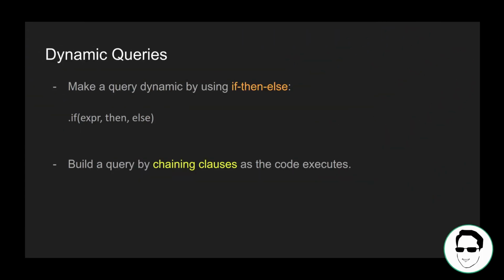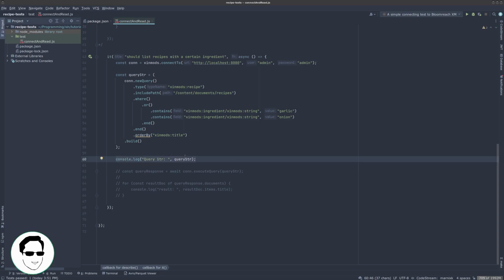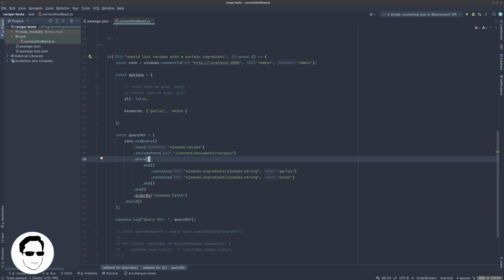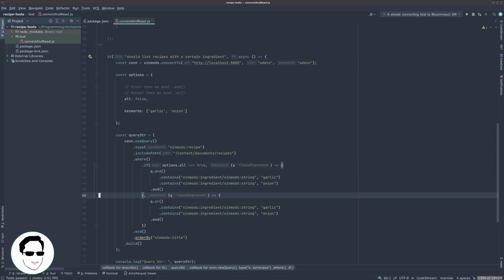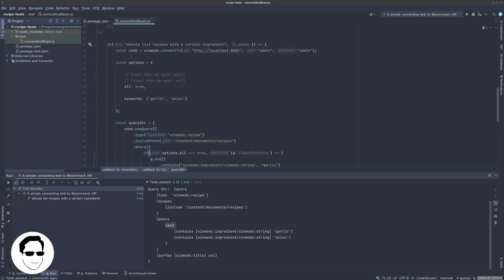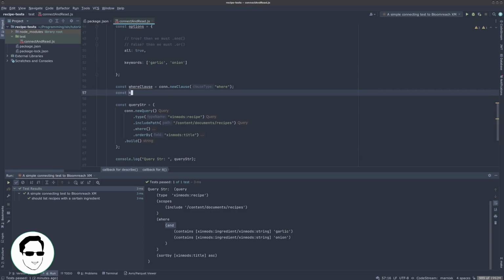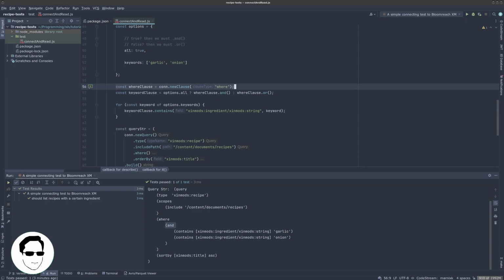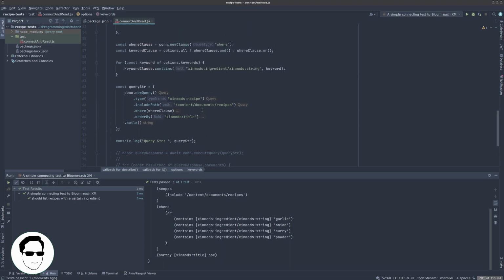010: Dynamic queries for Bloomreach XM using the XIN Mods Query API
In this Bloomreach XM with XIN Mods tutorial we're going to talk about writing more complex dynamic queries using (1) if-then-else clauses and (2) dynamically chaining clauses together.

00:00 - 00:21 - Introduction
00:21 - 00:57 - Tutorial Outline
00:57 - 04:48 - Using the inline if-statements
04:48 - 08:30 - Chaining WHERE-clause statements
08:30 - 08:43 - Ending